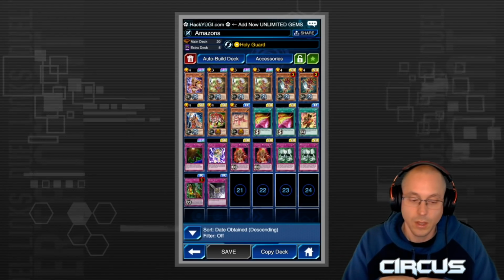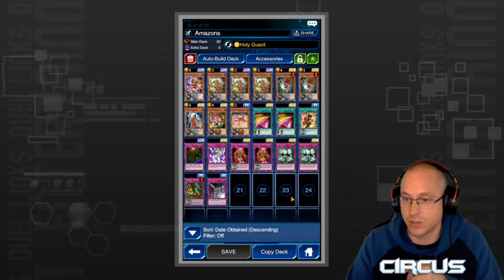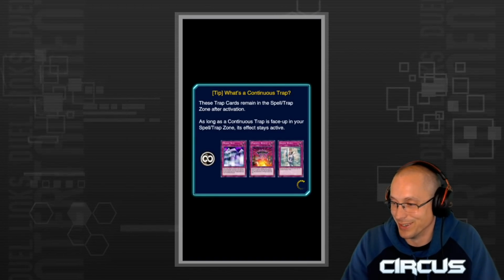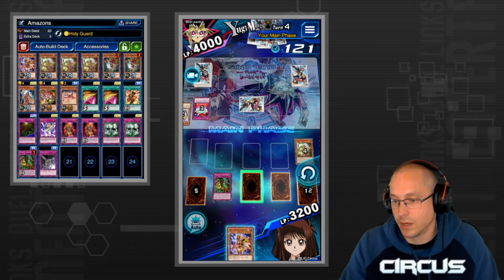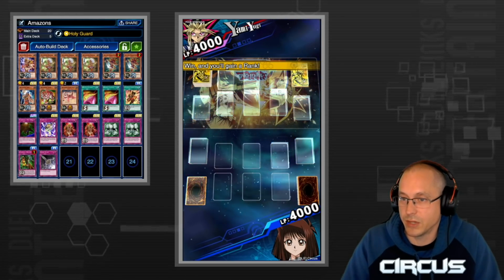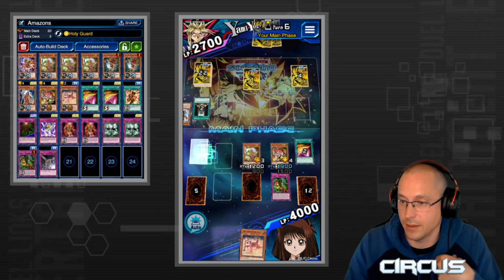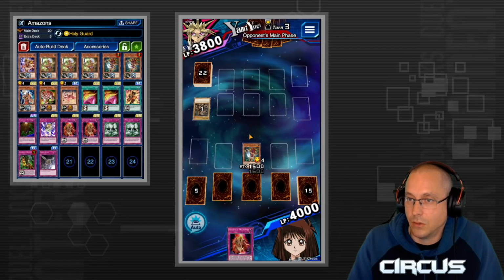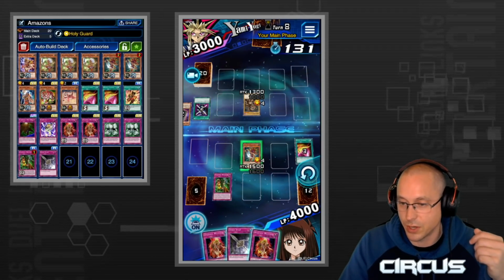How to Play Amazons (Jan 2021) - Great for New Players!!! [Yu-Gi-Oh! Duel Links]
Tournament Schedule:

Mondays: Battle Phase Monday - 4pm EDT
Wednesdays: Battle Phase EU - 1pm EDT
Fridays: Battle Phase Friday - 5pm EDT
Sundays: Battle Phase Sundays - 5pm EDT